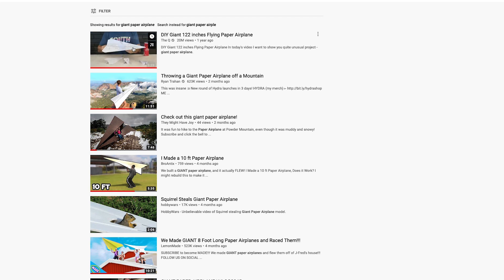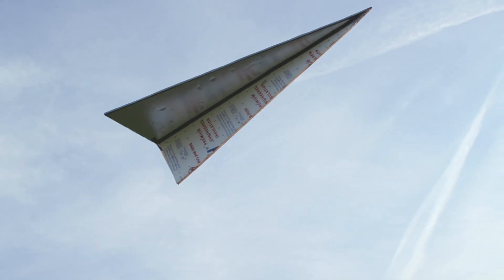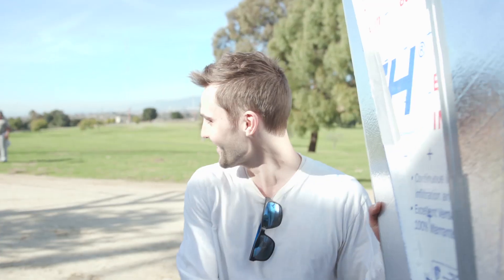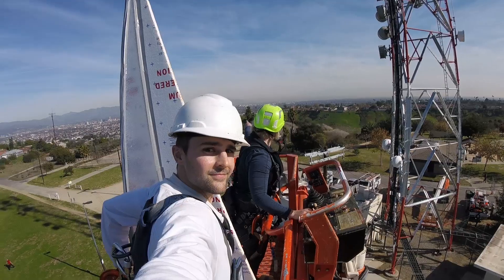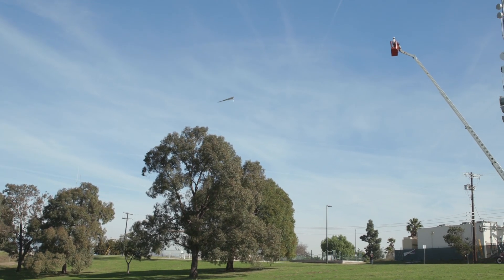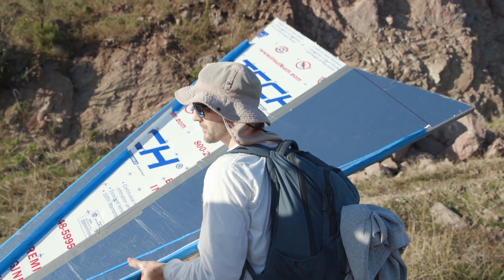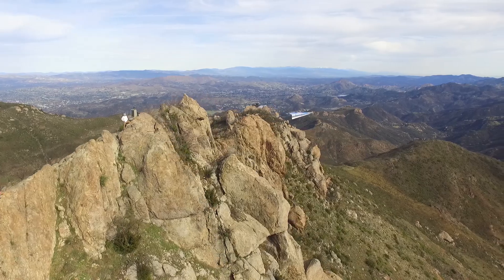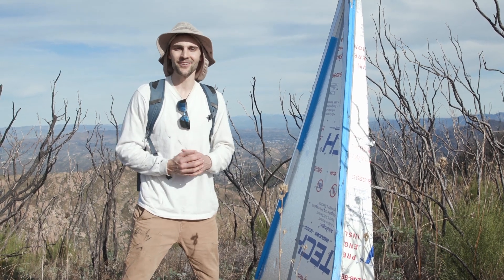GIANT Paper Airplane off a HUGE Mountain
I saw a video on TikTok of a huge paper airplane and thought it was awesome, so I went on YouTube and saw some other videos of people making these giant foam paper airplanes.

The one thing I noticed however is that all of the planes had flat wings and did not have any airfoil shapes to their wings.

While flat wings do in fact create lift, the force keeping the plane in the air,  having wings that are more in an airfoil shape is much more optimal for increasing glide distance (which is what we’re going for).

There are a ton of physics for creating the perfect wing shape but today I wanted to take a stab at redesigning the giant foam “paper airplane” with a little added airfoil shape and see how it fairs being thrown off a huge mountain peak!

Production Team:
Writer/Producer: Nick Uhas
Crew: Kaleb Seaton
Best Girl: Opal Roo (the dog)